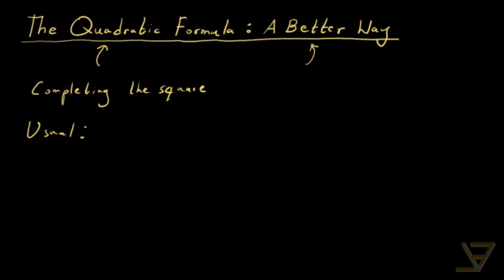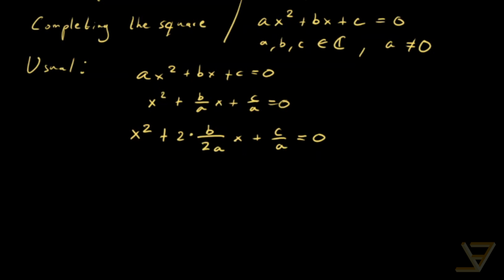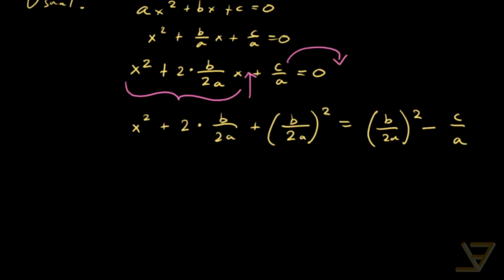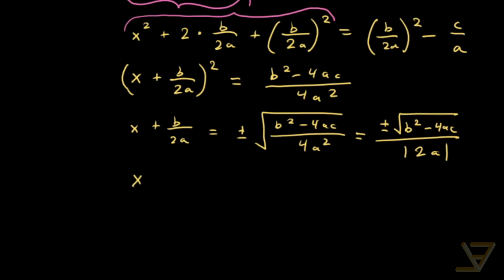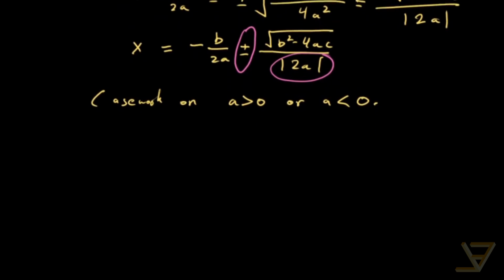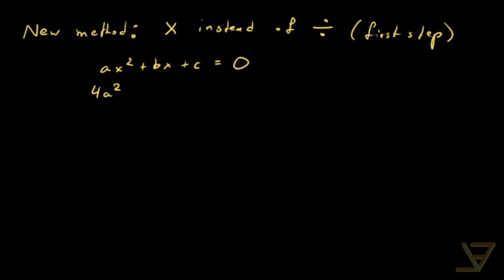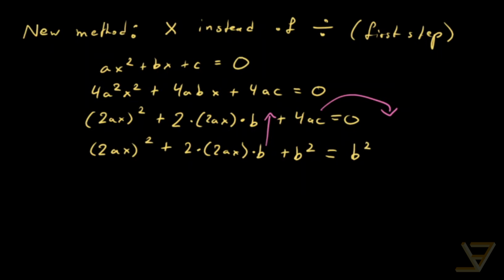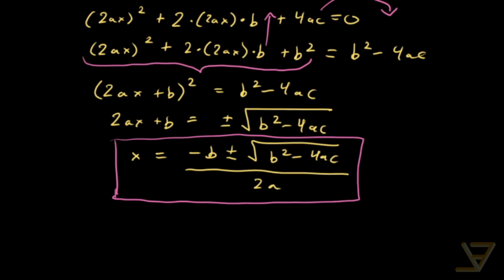The Quadratic Formula: A Better Way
The ordinary way of proving the quadratic formula is through a process called "completing the square." But there is one step at the end that almost everyone glosses over which requires casework. In this video, we show a little-known modificiation of completing the square that avoids the need for any casework.